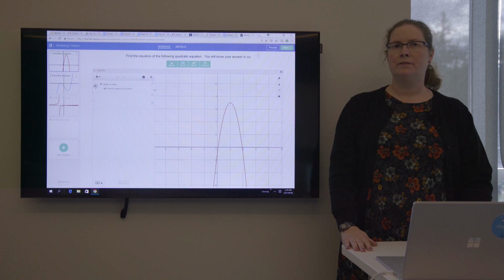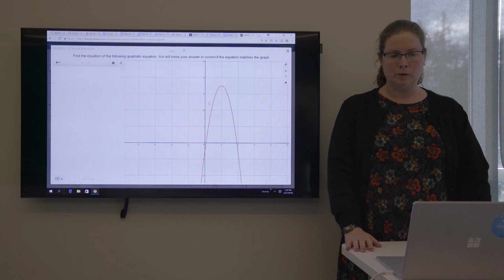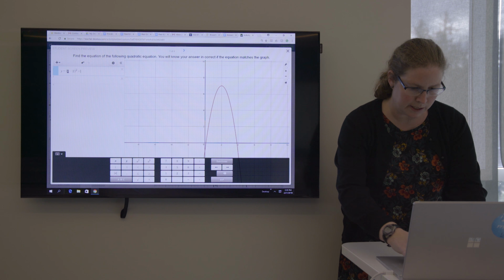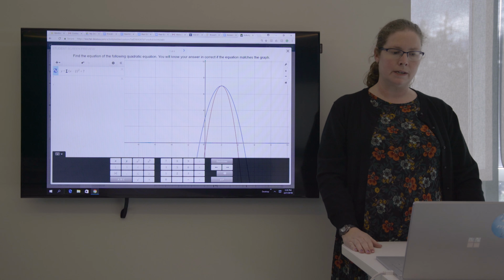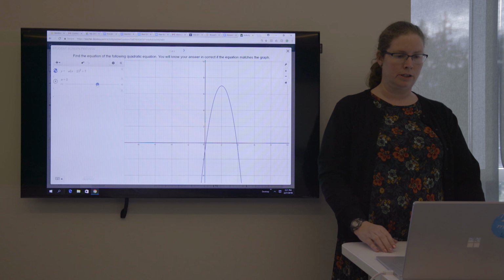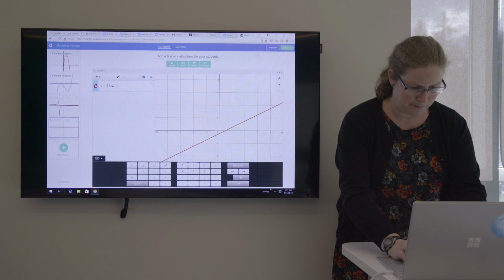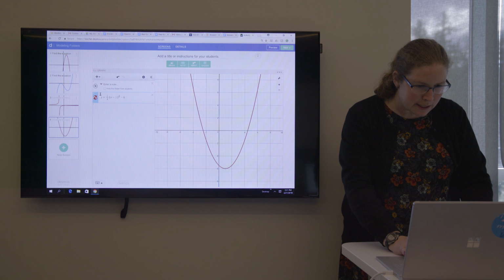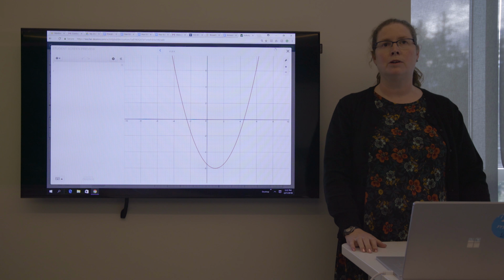Explaining Desmos Folders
This video explains how to use the folders in Desmos that mask the information for students.